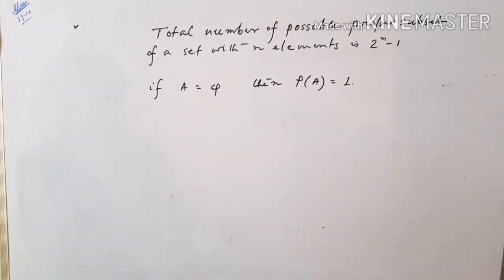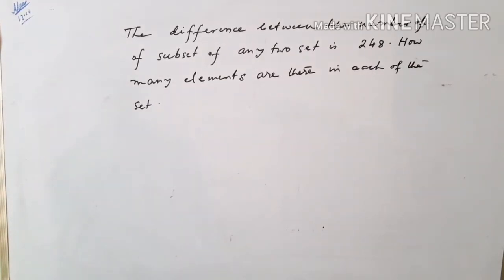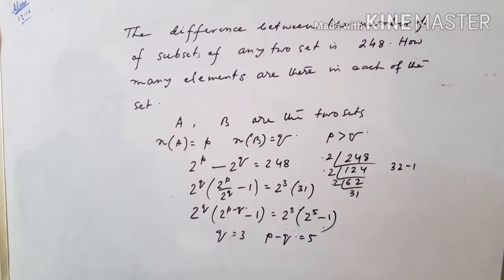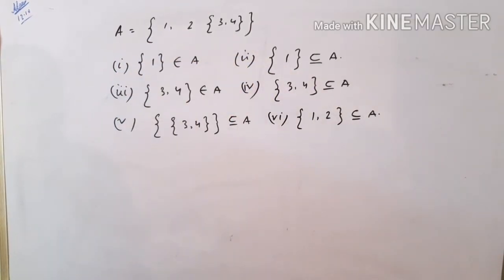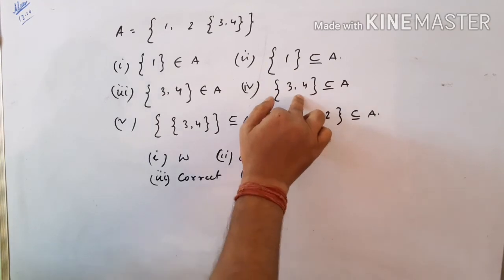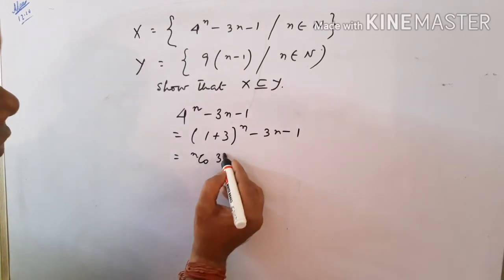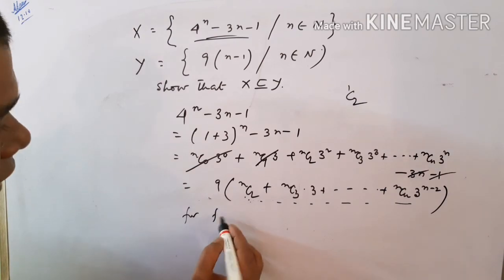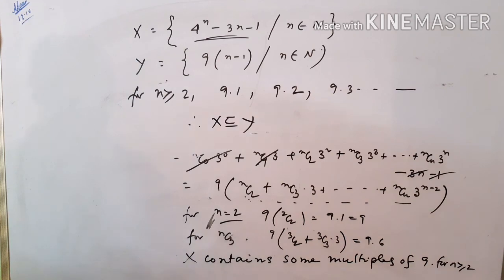Set theory (2)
Here in this video some problems based on set theory is discussed..which are very helpful for the students of all boards.